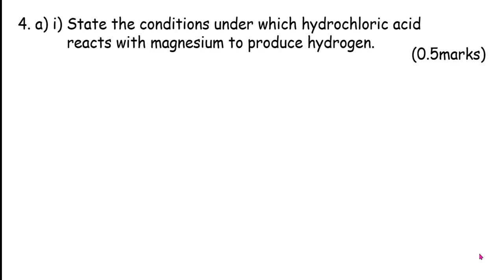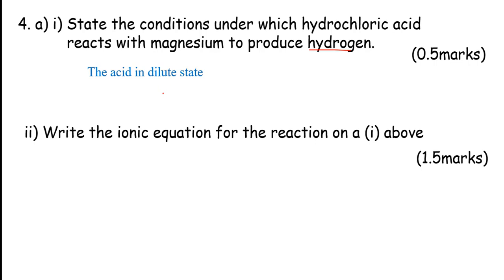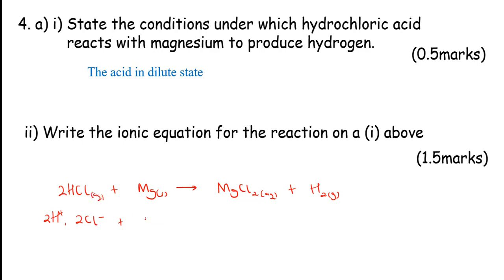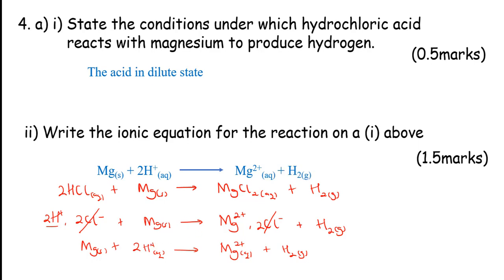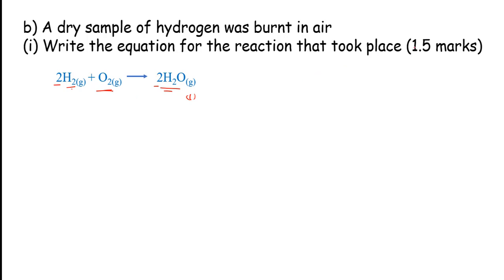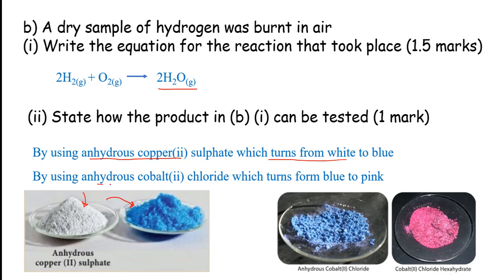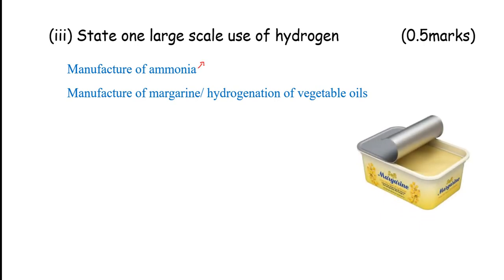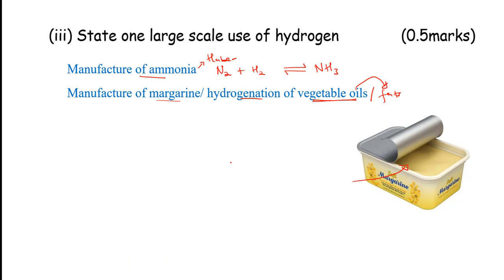UCE Chemistry Paper 2 2020: Question 4 (Hydrogen)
We discuss question 4 from 2020 chemistry paper 2 UCE, UNEB
We look at the chemical reactions of hydrogen, equations and uses
The ionic equation with magnesium is slightly detailed